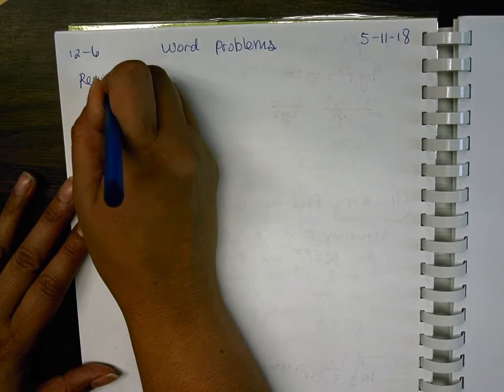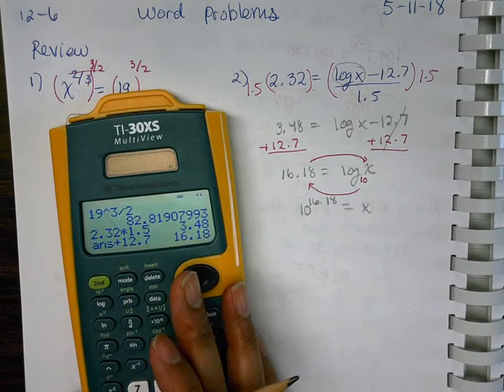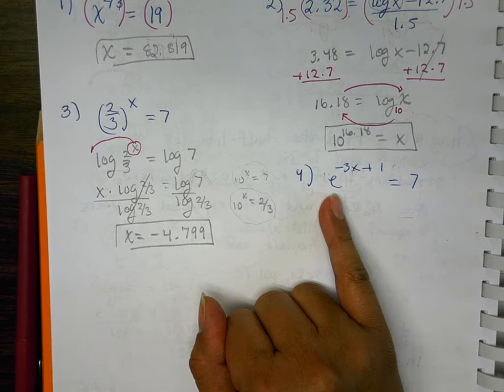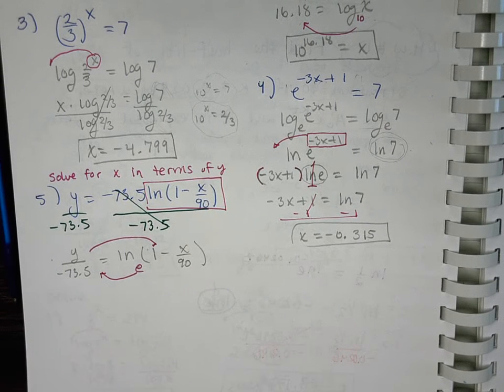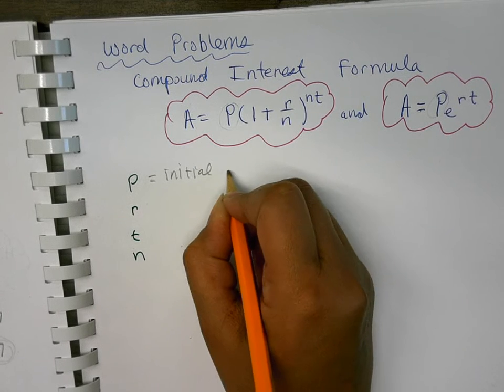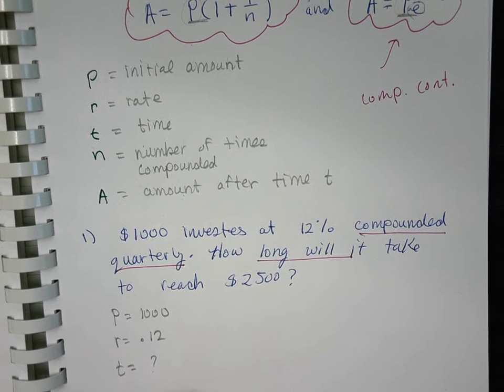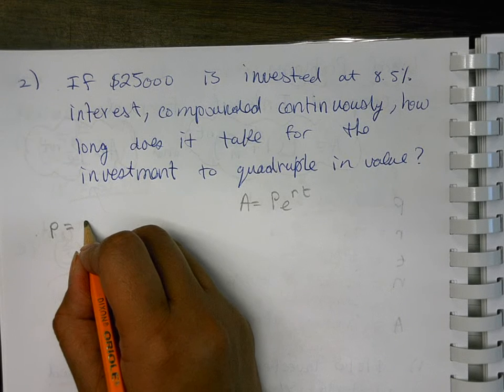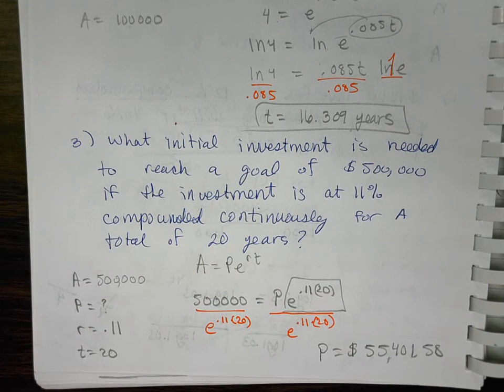AdvMath 12 6